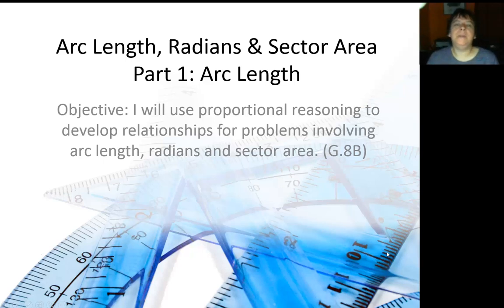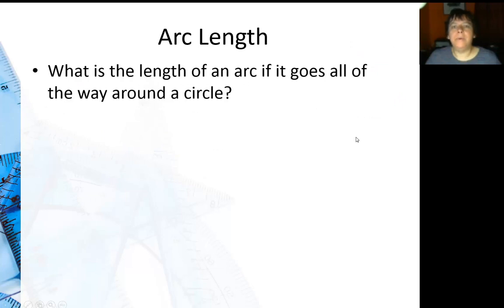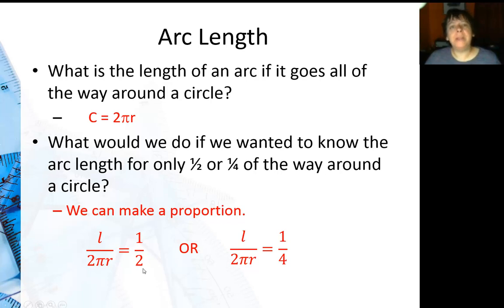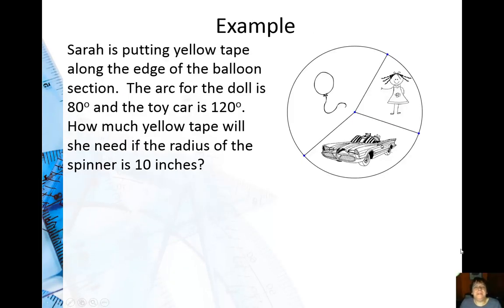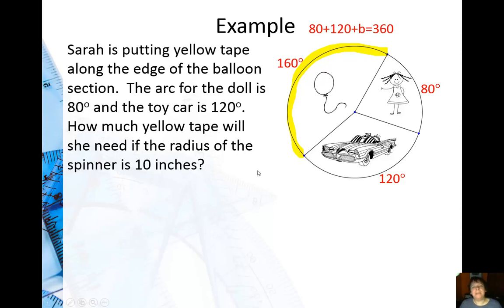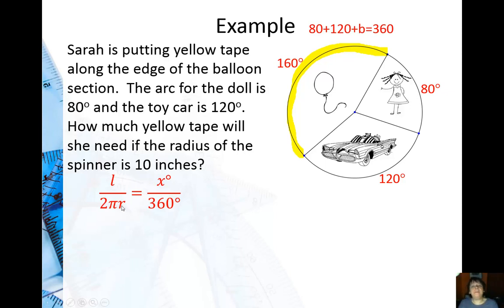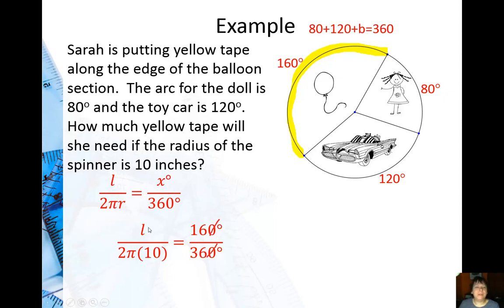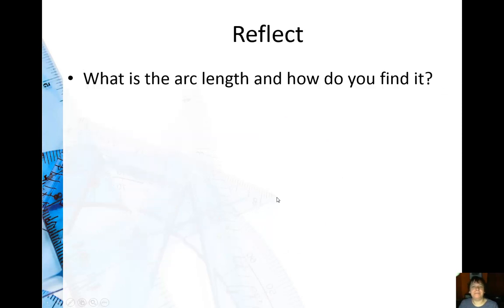J4a Arc Length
Developing the proportion for arc length given the radius and an angle.